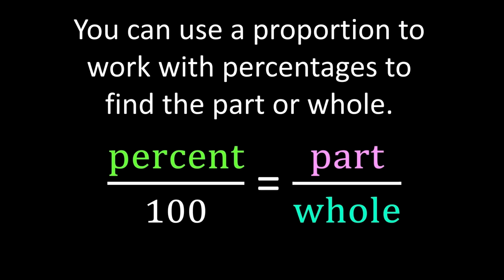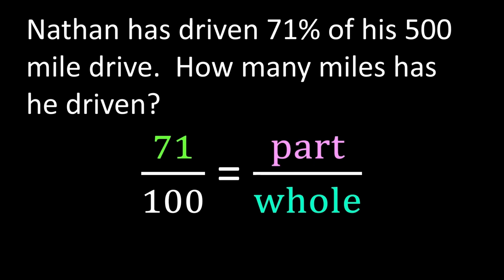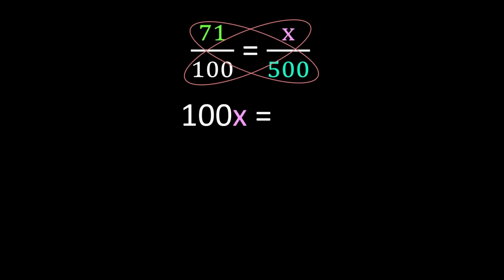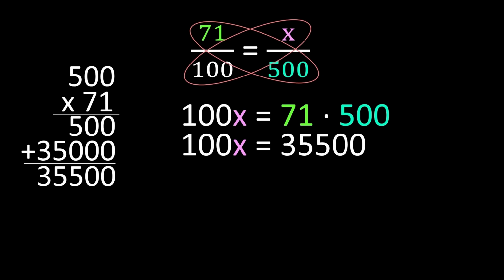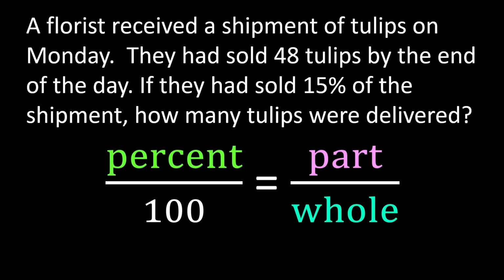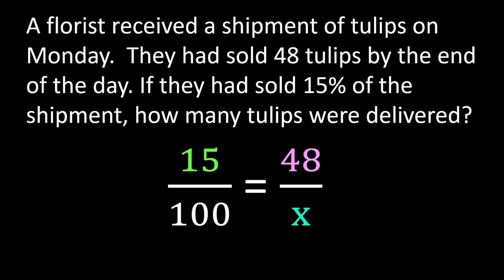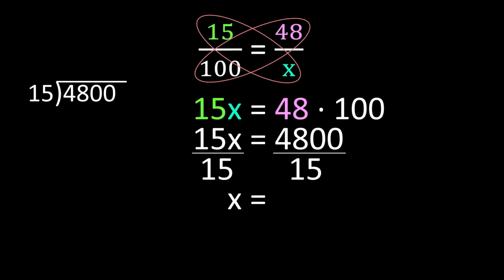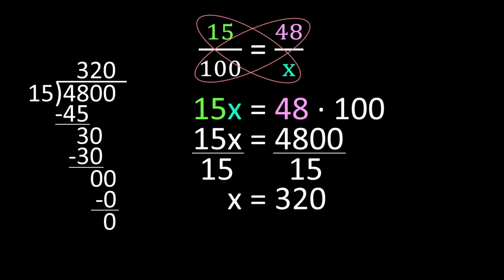Part Whole Percent | Find the Part | Solve Percent Proportions | Ziva Math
Welcome to Part Whole Percent | Find the Part | Find the Whole by Ziva Math.  Need help solving percent proportions?  This video will teach you how to find the part of the whole and how to find the whole.

If you need help solving percent proportions to find the percent check out our video Find the Percent | Part Whole Percent | How to Solve Percent Proportions | Ziva Math

00:00 Introduction
00:12 How to Solve Percent Proportions
00:30 How to Find the Part in Part Whole Percent
02:30 How to Find the Whole in Part Whole Percent